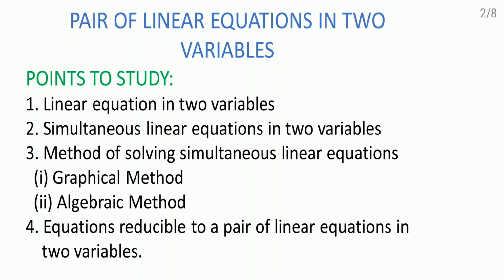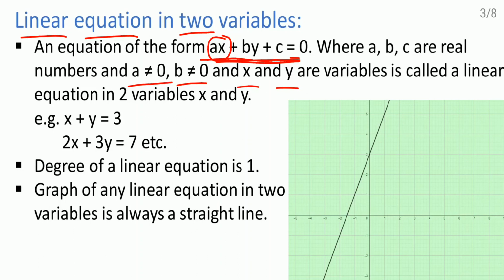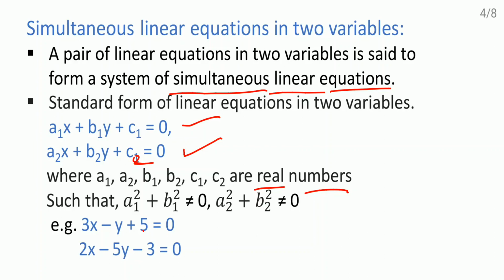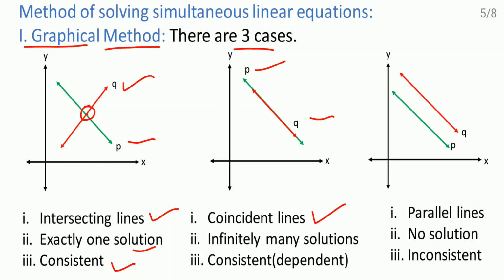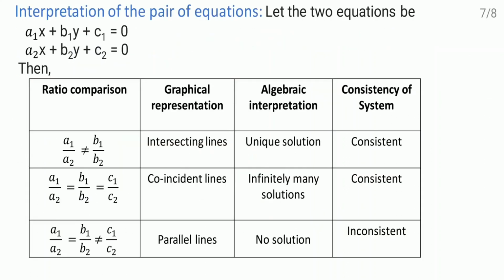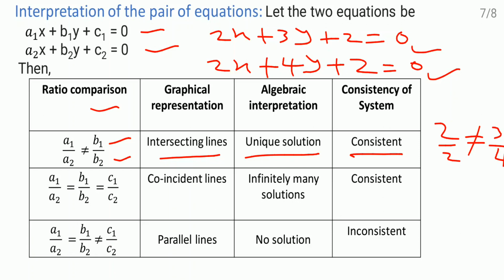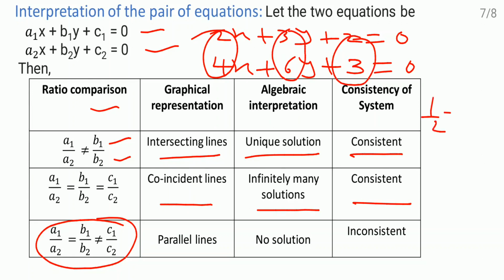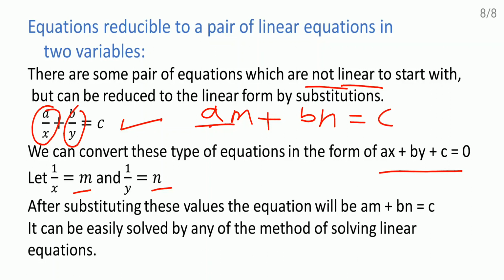Pair Of Linear Equations In Two Variables - Introduction | NCERT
In this video, I explained "Pair Of Linear Equations In Two Variables - Introduction | NCERT". This comes under lesson  " Pair Of Linear Equations In Two Variables. " It is helpful for you and it will strengthen your concept.